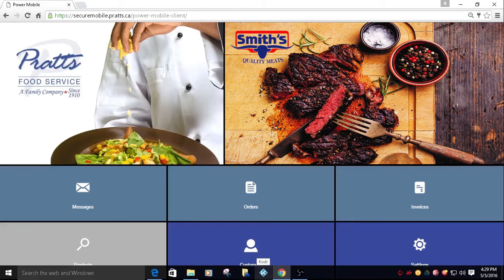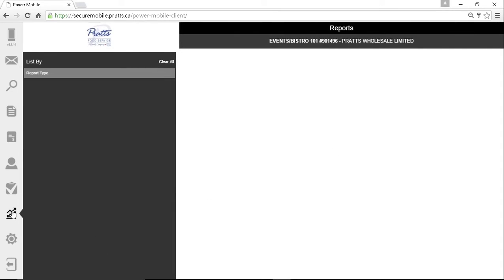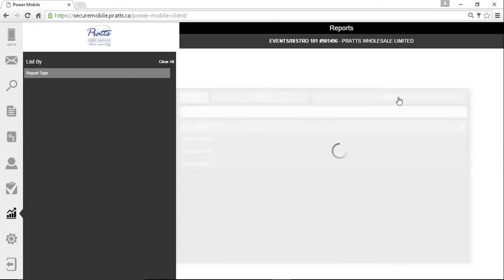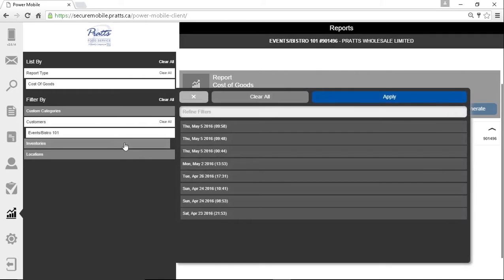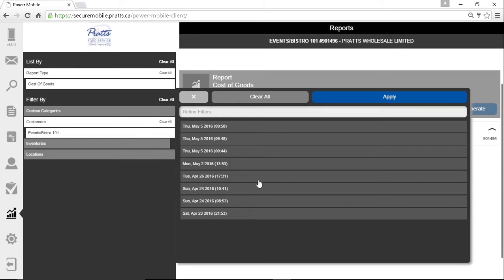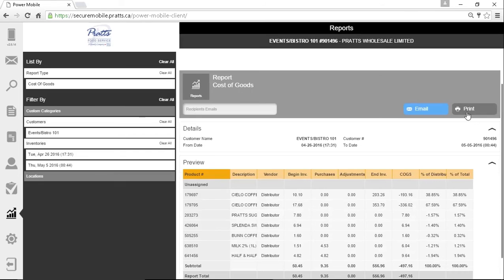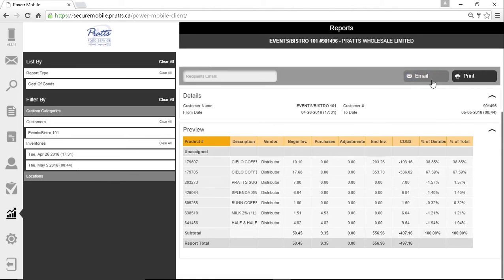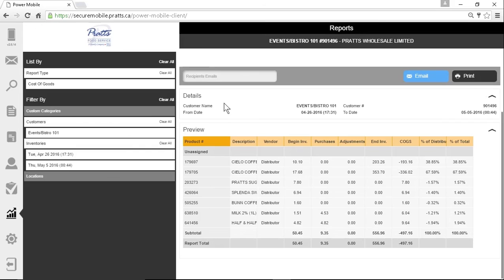How to Generate Cost of Goods Sold